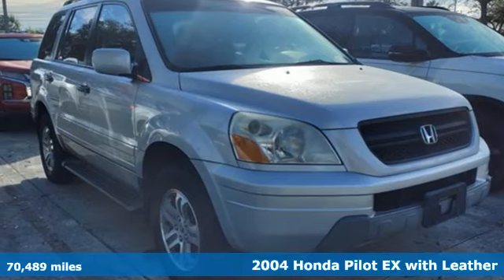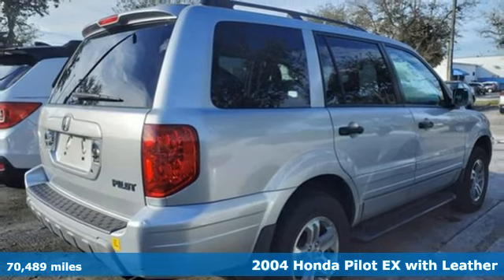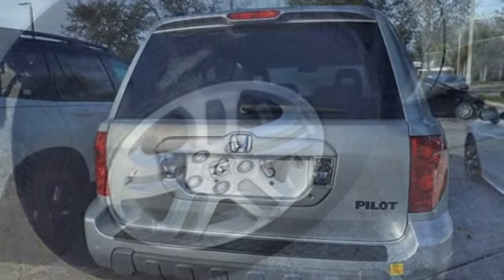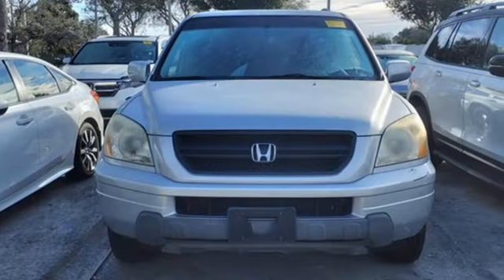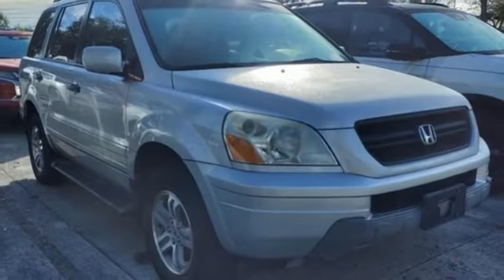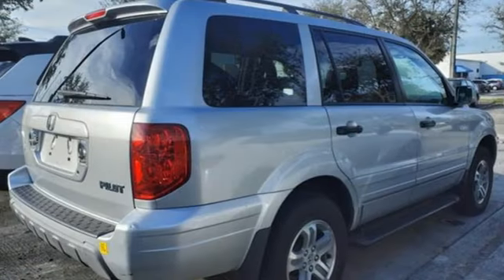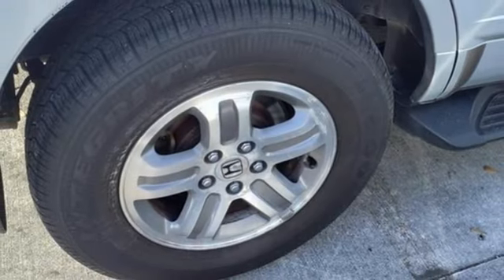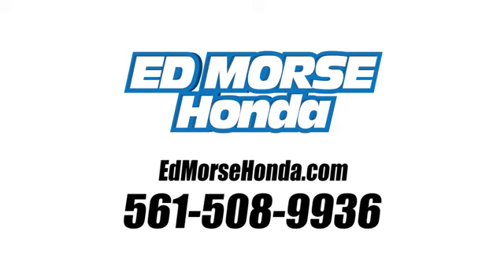Used 2004 Honda Pilot West Palm Beach Juno, FL RH317950B - SOLD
Year: 2004
Make: Honda
Model: Pilot
Trim: EX-L
Engine: 3.5L V-6 VTEC variable valve control, regular unleaded, engine with 240HP
Transmission: 5-Speed Automatic with Overdrive
Color: Starlight Silver Metallic
Mileage: 70489
Stock #: RH317950B
VIN: 2HKYF18564H502172
Recent Arrival! 2004 Honda Pilot EX-L Silver Join the 1.75 Million Customers and Counting ED MORSE 75 YEARS OF EXCELLENCE! Carfax Accident Free, Leather, Local Trade. Odometer is 129491 miles below market average! 16 x 6.5 Alloy Wheels, 3rd row seats: split-bench, 4.428 Axle Ratio, 4-Wheel Disc Brakes, 7 Speakers, ABS brakes, Air Conditioning, Alloy wheels, AM/FM radio, AM/FM/CD/Cassette w/7 Speakers, Automatic temperature control, Bodyside moldings, Bumpers: body-color, Cassette, CD player, Driver door bin, Driver vanity mirror, Dual front impact airbags, Dual front side impact airbags, Four wheel independent suspension, Front anti-roll bar, Front Bucket Seats, Front Center Armrest, Front reading lights, Garage door transmitter: HomeLink, Heated door mirrors, Heated Front Bucket Seats, Heated front seats, Illuminated entry, Leather Seat Trim, Leather steering wheel, Occupant sensing airbag, Outside temperature display, Overhead console, Panic alarm, Passenger door bin, Passenger vanity mirror, Power door mirrors, Power driver seat, Power steering, Power windows, Rear air conditioning, Rear anti-roll bar, Rear reading lights, Rear seat center armrest, Rear window defroster, Rear window wiper, Reclining 3rd row seat, Remote keyless entry, Roof rack: rails only, Security system, Speed control, Speed-sensing steering, Split folding rear seat, Spoiler, Steering wheel mounted audio controls, Tachometer, Tilt steering wheel, and Variably intermittent wipers.

Address:
3790 West Blue Heron Boulevard